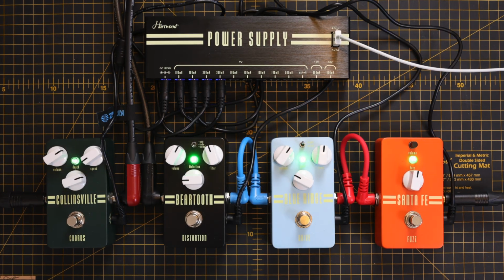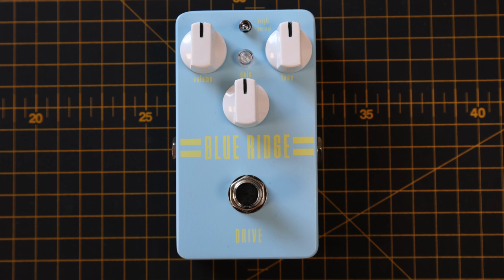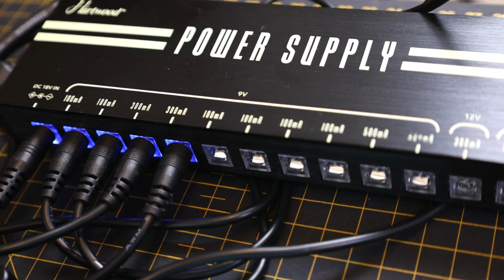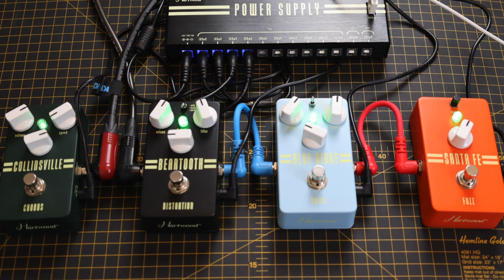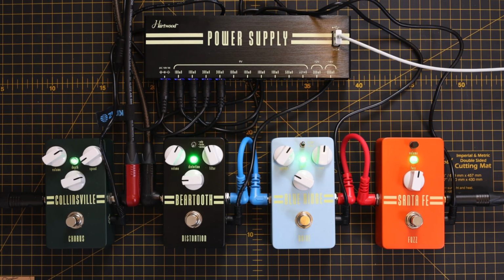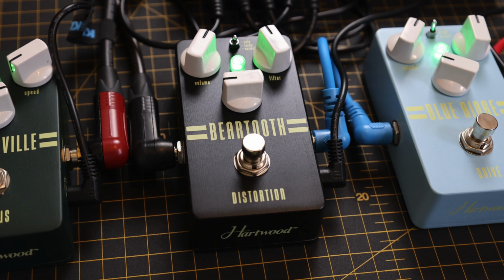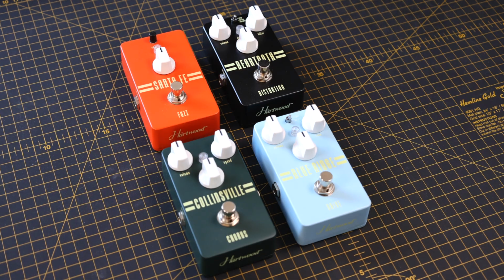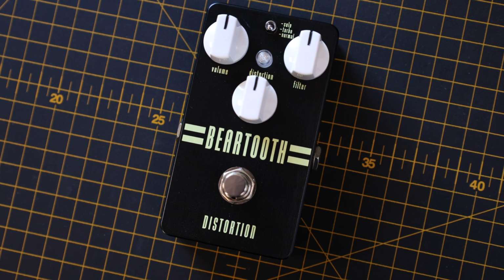Hartwood Pedals | Just how good can this $30 Fuzz, Overdrive, Distortion + Chorus be?! Review & Demo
Today we’re looking at an extremely affordable set of pedals from Hartwood: we’ve got the Santa Fe Fuzz, the Blue Ridge Overdrive, the Beartooth Distortion and the Collinsville Chorus!

Hartwood is the Gear4Music house brand, and when they contacted me and asked if I wanted to check out these pedals, it was a quick ‘yes’. You can buy the four pedals on their own – each costs around $30/€30/£29 individually – or in a pack, which also includes a Hartwood Multi Power Supply and a set of six patch cables.

Don’t be fooled by the budget nature of these pedals, though. While you can’t expect the world’s best build quality for this price, they’re all housed in nice, solid metal enclosures and the pots and jacks all feel fairly solid and roadworthy.

The most exciting of the four pedals on paper (at least for me!) is the Beartooth, which is clone of the legendary ProCo Rat. You get the same three controls as the original Rat here – Volume, Filter (that’s your tone) and Distortion, but the Beartooth has three modes too: Normal, Turbo and Solo. Three Rat-types in one for $30? Sounds like a bargain to me!

Next up is the Santa Fe fuzz. This is a vintage 60s fuzz face-style fuzz, and it just has two knobs: Volume and Fuzz. Being a fuzz face, though, we can expect it to deliver fuzz styles from classic Hendrix and Gilmour tones, up to 21st century garage sounds a la Jack White and The White Stripes, The Black Keys, and so on.

The third drive on the menu is the Blue Ridge Overdrive, and this is based on the iconic Marshall Bluesbreaker. That means it should serve up a wide range of low and medium gain tones, and some of that much hyped transparent overdrive too! The Blue Ridge has three main controls – Volume, Gain and Tone – plus a two-way mini switch where you can choose between Normal and right modes.

Finally, we have the Collinsville Chorus. Most likely based on the Boss CE-2, the Collinsville features Volume, Speed and Depth controls to set the amount of lush chorus in your tone.

If you buy these pedals in the set, you also get Hartwood’s 12-output power supply. The power supply is made of steel and each output is individually isolated, so it should give us quiet operation at all times. You get 2.2A of power overall, and 10 9V outputs, 1 x 12V output, 1 x 18V output, plus a bonus 5V USB A output that you can use to charge your phone or power a MIDI keyboard or similar.

Finally, the set comes with six colorful patch cables to hook the pedals up.

Coming in at $163/€180/£149, this set offers a whole lot of FX pedal goodness for the money… but just how good can gear this cheap be? That’s what we’re about to find out! In the video, I put each of the four pedals through its paces in a variety of musical styles, and I also stack them together to see how they handle it.

Let me know which of the pedals you like best in the comments!

Here are some links to the various playing samples and info bits:

00:00 Hello!
00:17 Hartwood Pedals Set info
02:08 Santa Fe Fuzz info
02:40 Blue Ridge Overdrive info
03:20 Beartooth Distortion info
04:04 Collinsville Chorus info
04:21 Hartwood Power Supply info
05:50 Today’s rig and plan

07:00 Santa Fe Fuzz tones
10:17 Blue Ridge Overdrive tones
13:52 Beartooth Distortion tones
17:45 Collinsville Chorus tones
20:29 Stacking the pedals: more tones

24:38 My thoughts
25:19 Price and build quality
25:54 Santa Fe Fuzz opinions
26:43 Blue Ridge Overdrive opinions
27:46 Beartooth Distortion opinions
28:25 Collinsville Chorus opinions
29:20 Stacking pedals is always worth it
30:31 Power Supply opinions
31:34 Is the whole set worth it?
31:55 Which of these pedals should you buy?

My setup was as follows: I ran the pedals into my Hughes & Kettner Black Spirit 200 head – the drive pedals in the front end, and the chorus in the FX Loop. Then I went from the amp’s Red Box DI straight into my Focusrite Scarlett 2i4, which went into Logic Pro X. That’s it. No post-processing on the sounds was done. Here’s some links to those bits of gear: